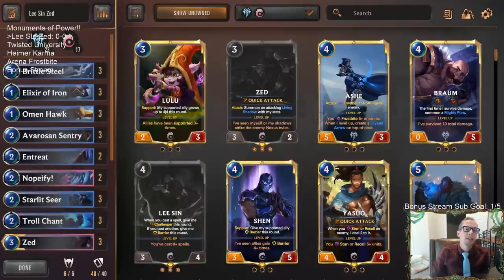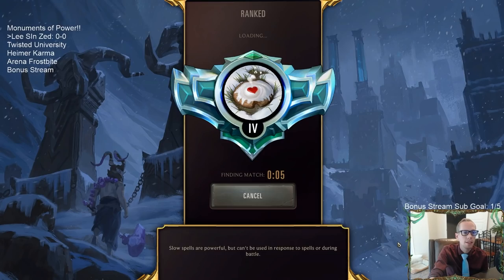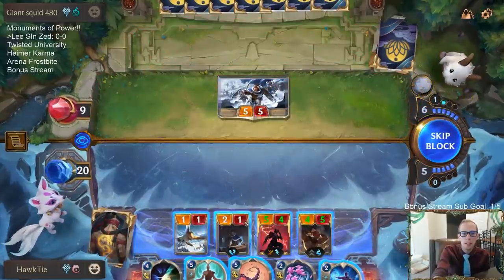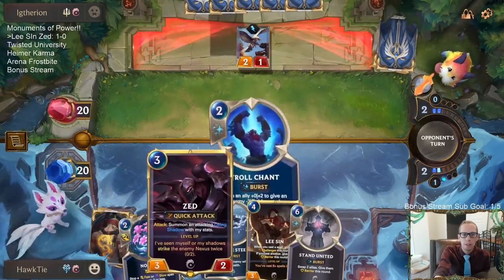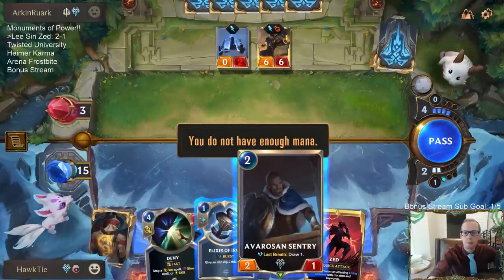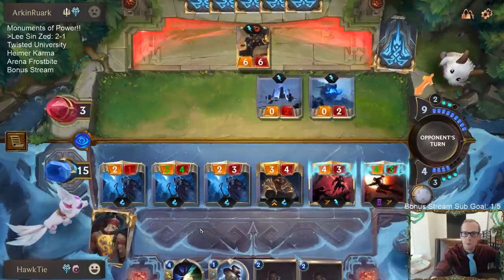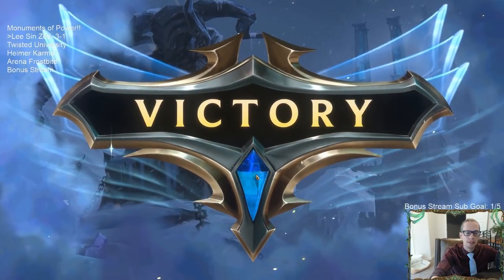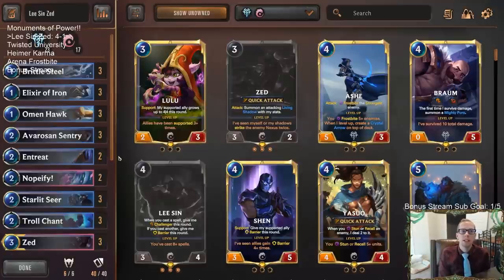Lee Sin Zed: Bigger and faster than Targon version | Legends of Runeterra LoR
Legends of Runeterra Ranked deck: Lee Sin Zed
Code:
CECAKAIBAMCBMHRAAEBQCAQBAEBASAQCAIDASBABAEAR2AIDAIKAEAICAIYQCAQBA4BAEAICBISQCAIBFI
Champions: Zed, Lee Sin
Regions: Ionia, Freljord